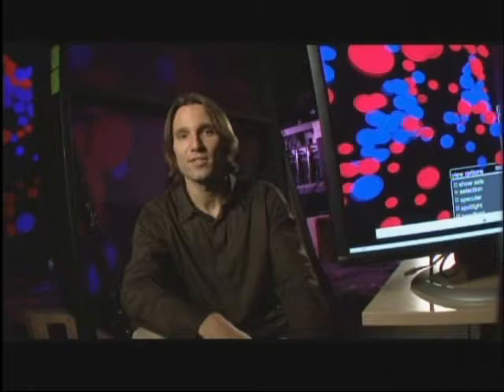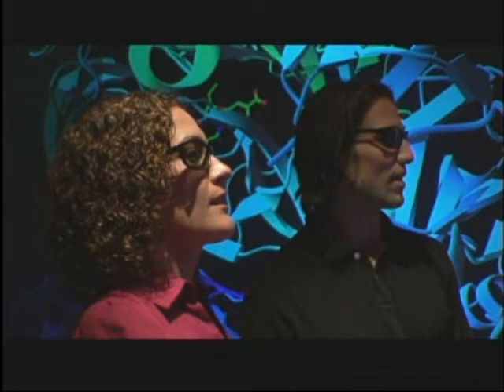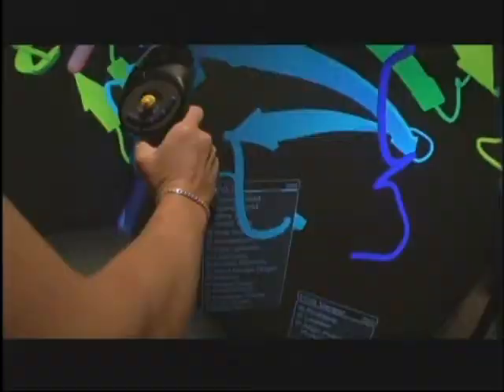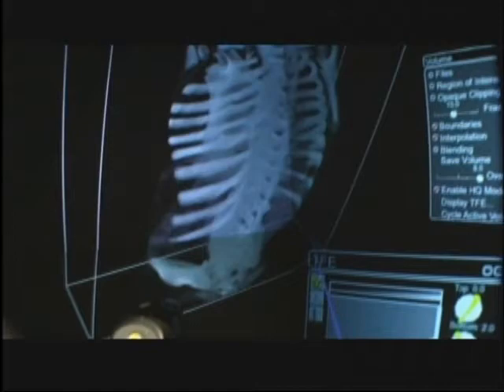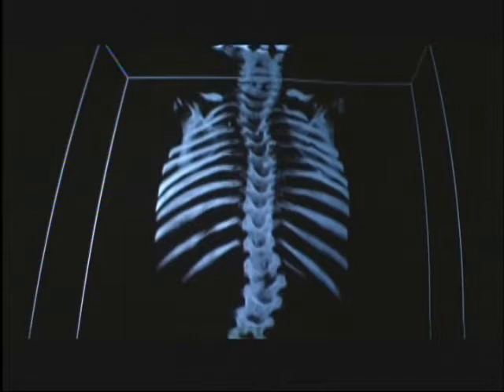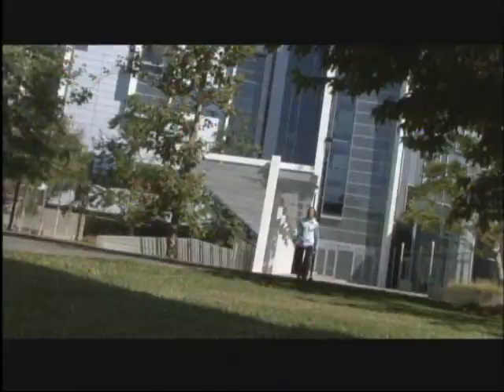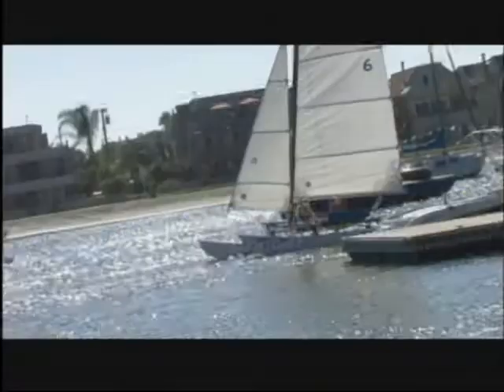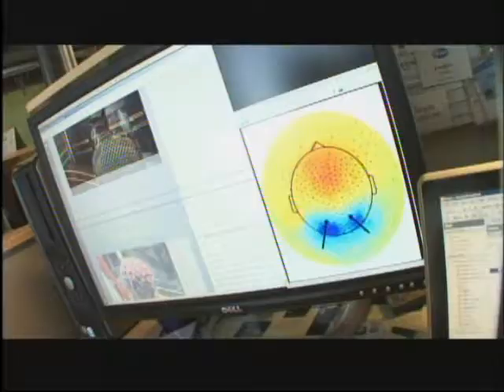National Science Foundation Profile of Dr. Jürgen P. Schulze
Jurgen P. Schulze is a Project Scientist at the California Institute for Telecommunications and Information Technology, and a lecturer in the computer science department at the University of California San Diego. His research interests include scientific visualization in virtual environments, human-computer interaction, real-time volume rendering, and graphics algorithms on programmable graphics hardware. He holds an MS from the University of Massachusetts and a PhD from the University of Stuttgart, Germany.